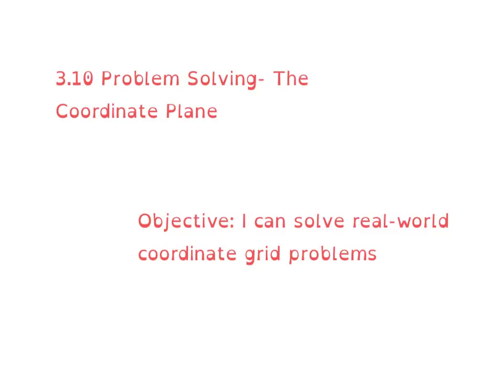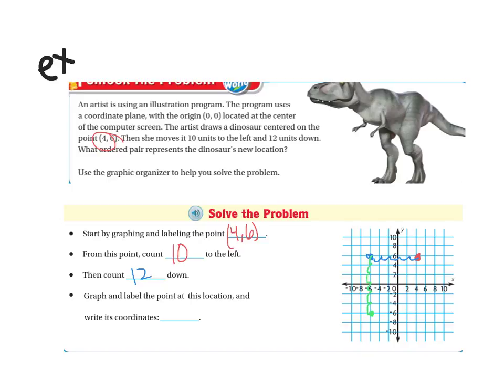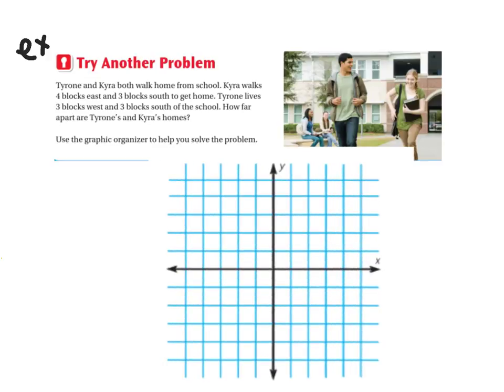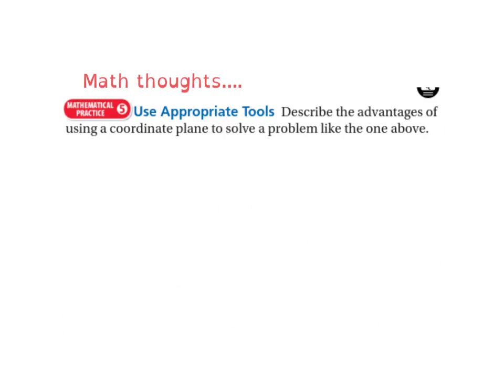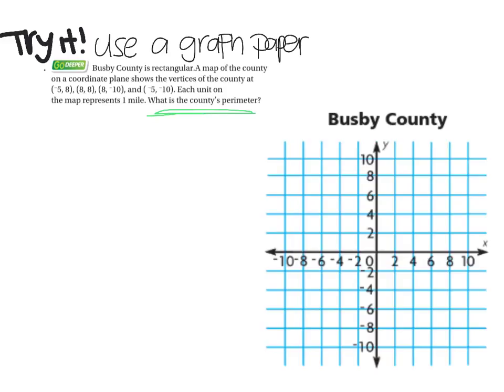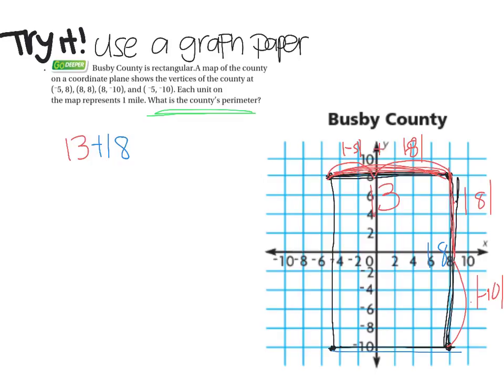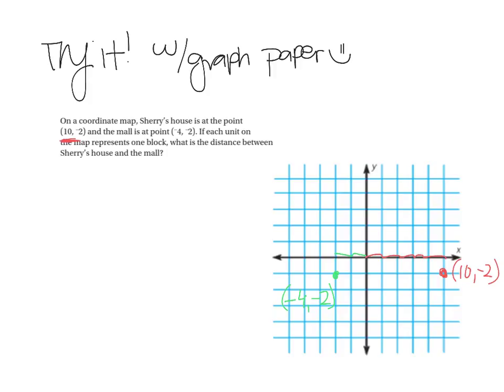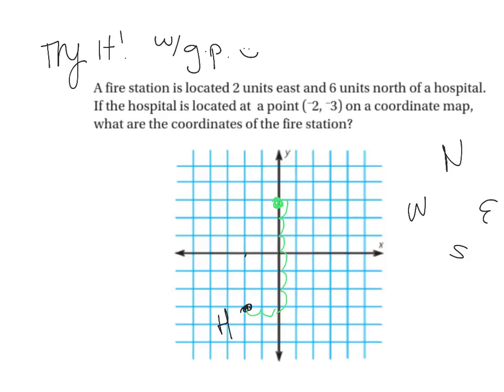3.10 Problem Solving- Real World